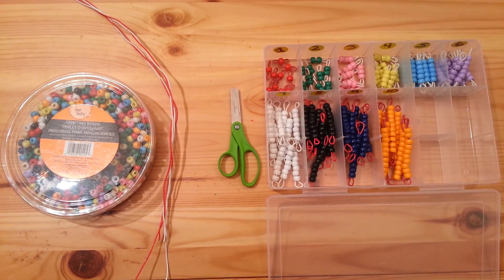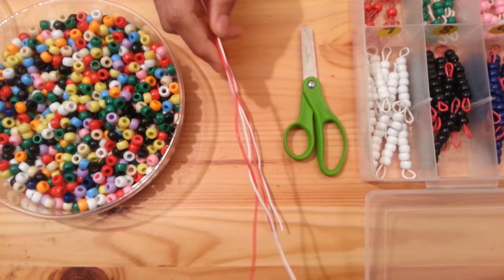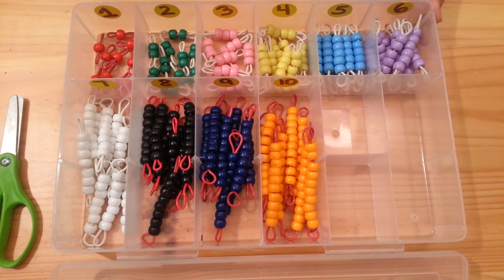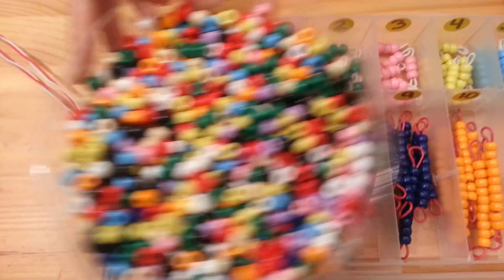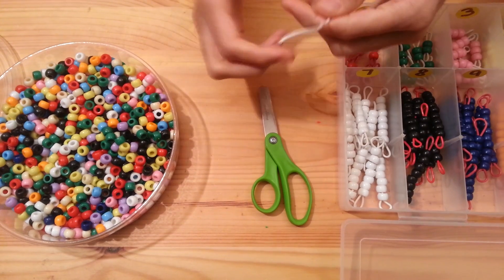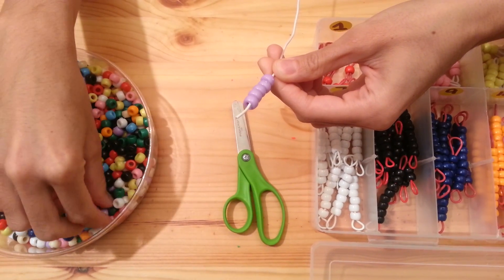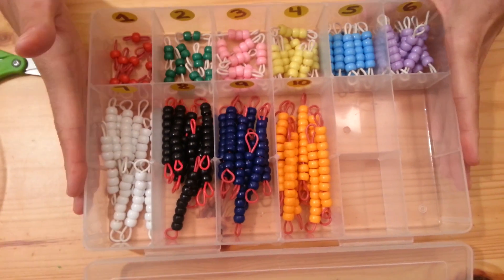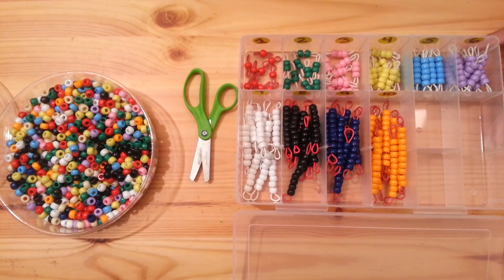Homemade Montessori Beads- Make your own $13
This video shows you how to make your own homemade montessori beads to teach children math concepts such as patterns, sorting, number quantity, skip counting, addition, subtractions, multiplication. Each bead section contains 10 beads.
Supplies needed:

Scissors
Twisted Bell Wire: Home Depot, Lowes, Department stores
Pony Beads/Crafting Beads